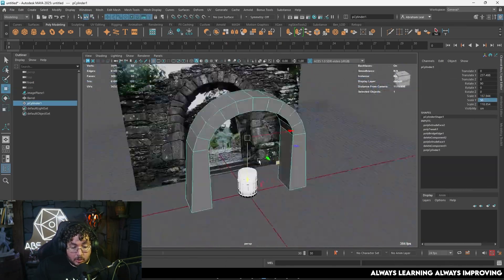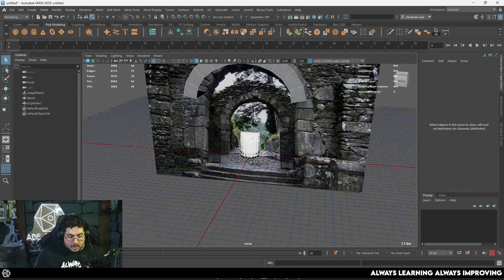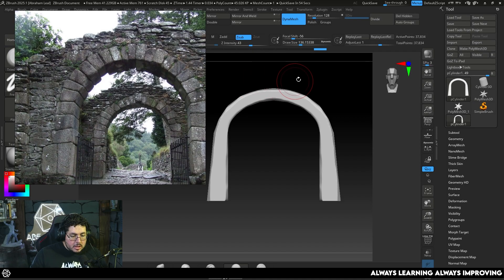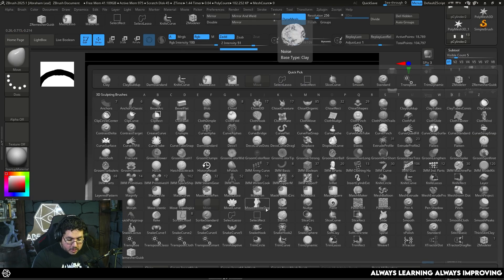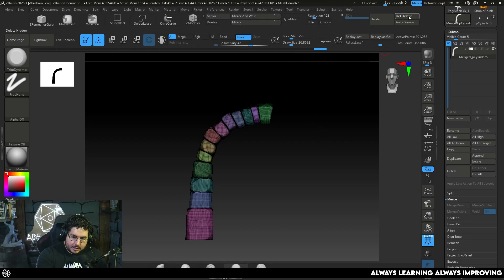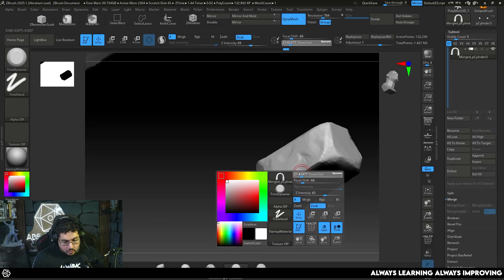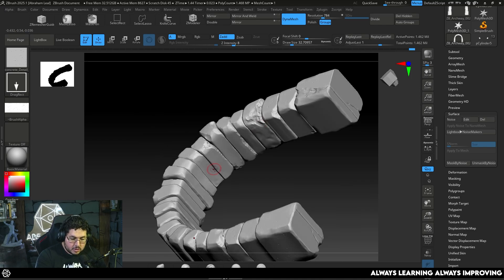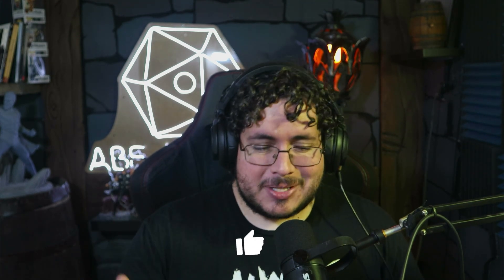Sculpting Environments for Games - Ruined Archway - Part 1 High Poly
In this video we’re kicking off a brand new series all about creating game-ready environment assets. We’ll be walking through the traditional game pipeline step by step — starting with the high poly sculpt, moving into the low poly and baking process, and finishing up with texturing.

This will be a 3-part series where I’ll show you the exact workflow I use to bring professional environment pieces to life. Whether you’re polishing your skills or learning the pipeline for the first time, you’ll pick up plenty of tips and tricks to apply to your own projects.

🔗 OFFICIAL LINKS 🔗